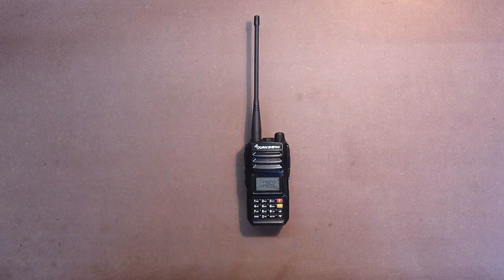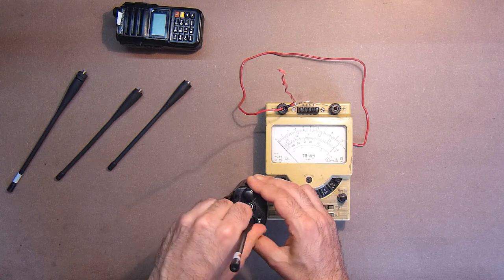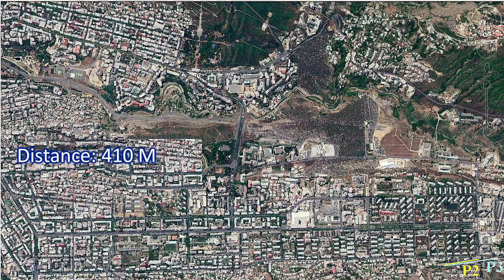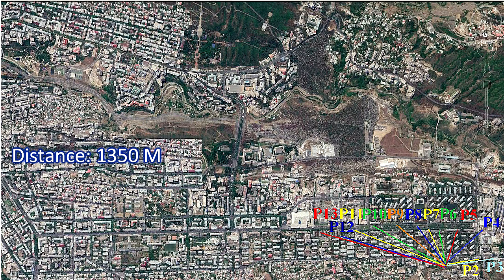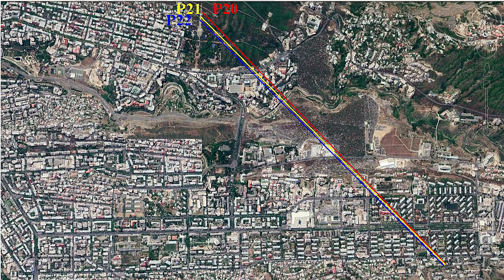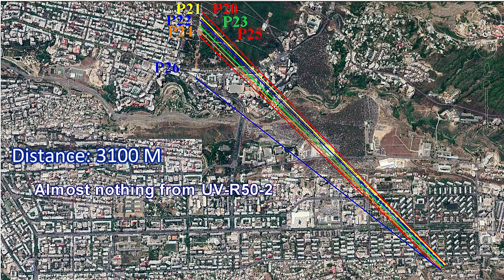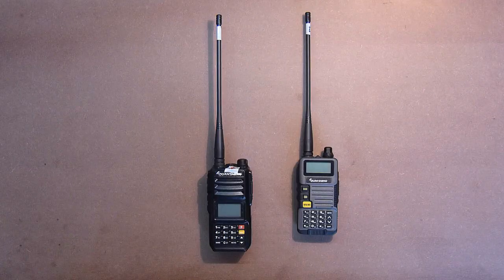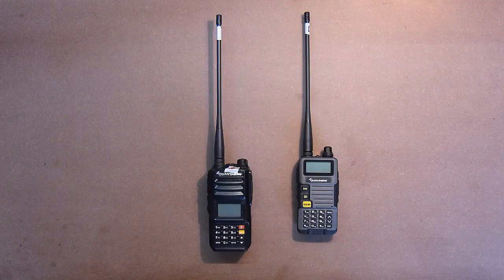QUANSHENG: TG-UV2 Plus Vs. UV-R50-2 - PART II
Seller links:
QUANSHENG TG-UV2 PLUS
1 Piece:
QUANSHENG UV-R50-2
1 Piece: